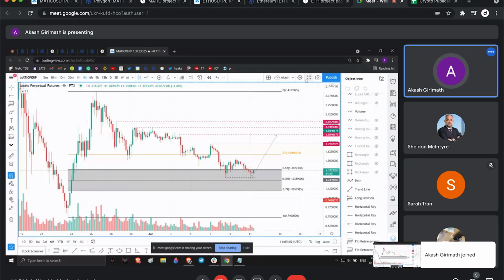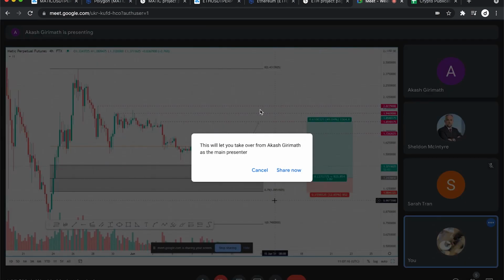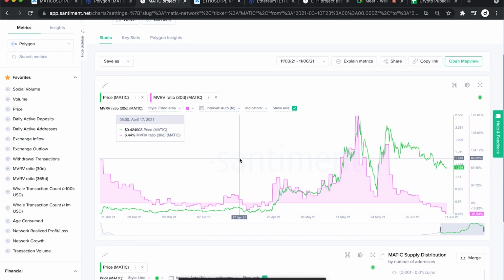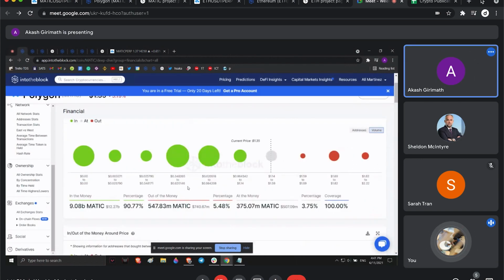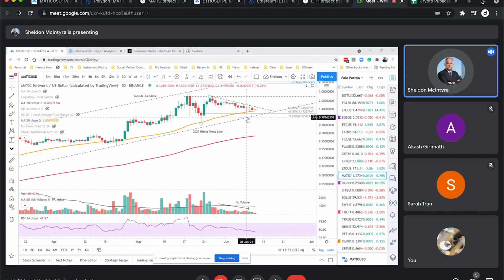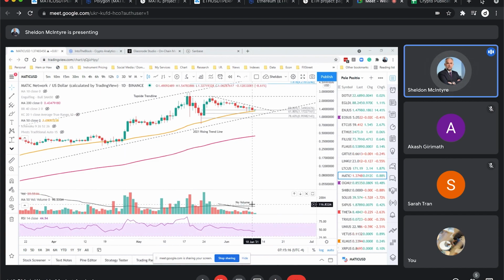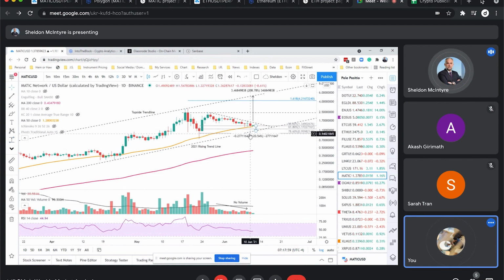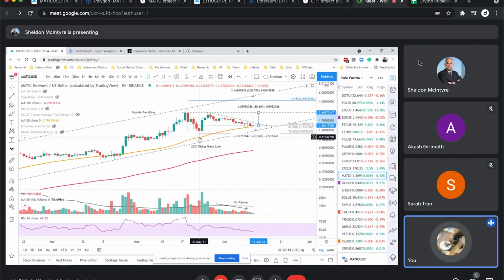MATIC price presents buy signal but Polygon lacks upward pressure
A brief technical and on-chain analysis on MATIC price. Here, FXStreet's analysts evaluate where Polygon could be heading next as it seems to trade on top of weak support.